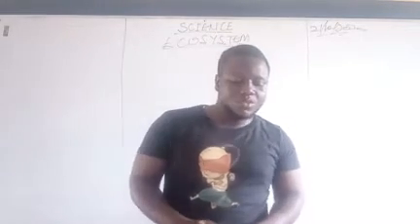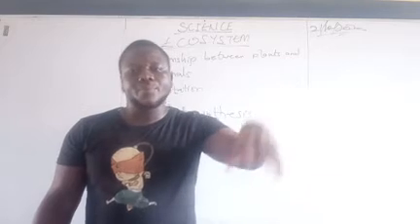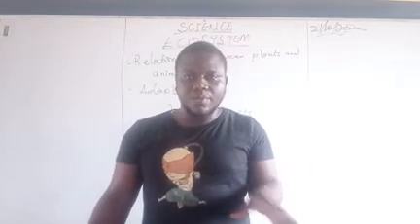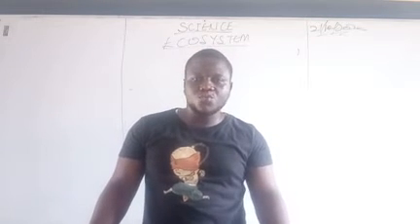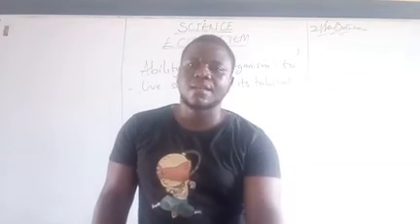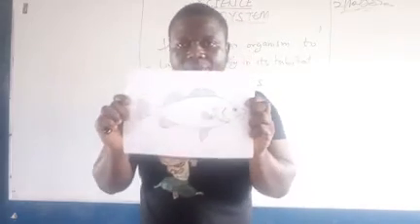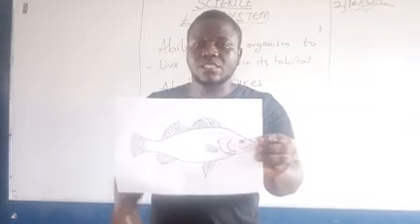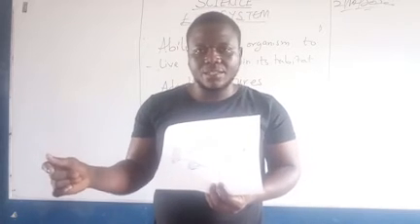science jhs 1